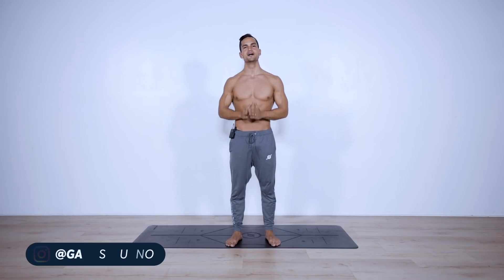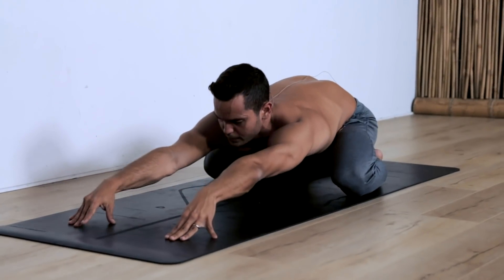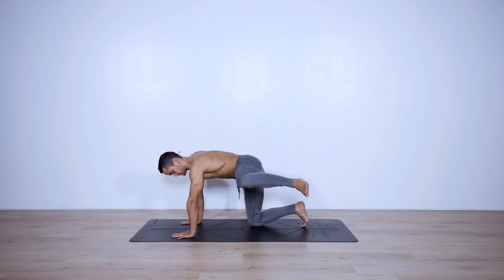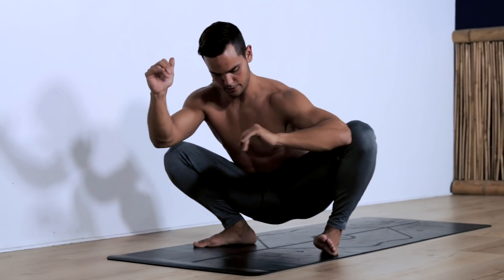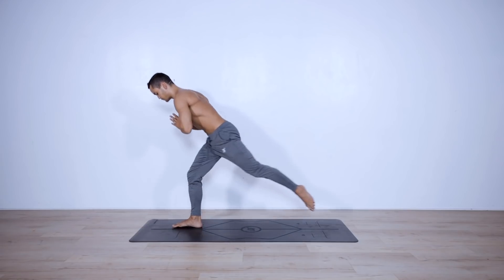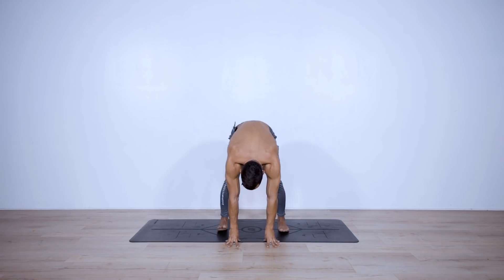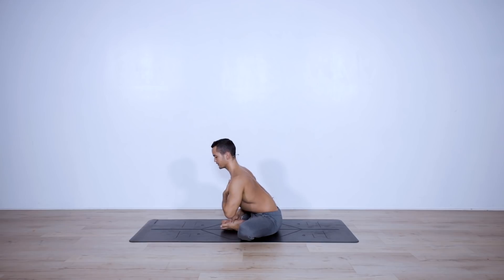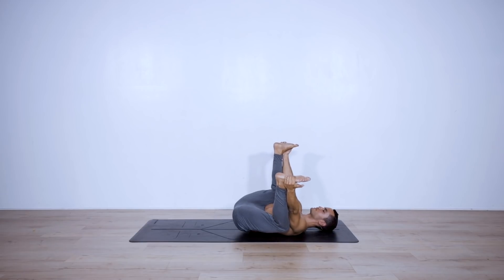15 Minute Hip Mobility DAILY Routine (All Levels)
This 15-minute routine is focused on bringing Mobility and Flexibility into your Hip! If you have tight hips, this mobility routine is for you. Feel free to repeat this practice on a daily basis as it is short and also not so taxing on the body. We will be working with dynamic stretches as well as passive stretches to improve both, mobility and flexibility.

👁 If you want to participate in our giveaway, simply comment within the first 60min of the upload (we post every Thursday at 12pm EST).